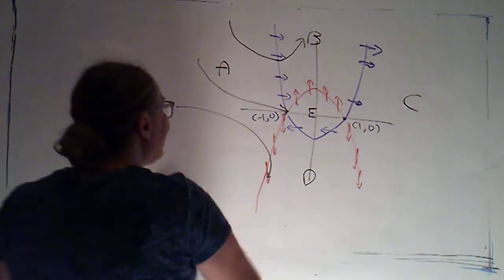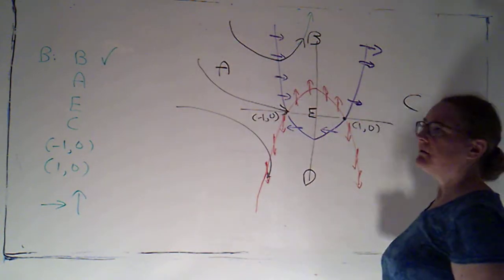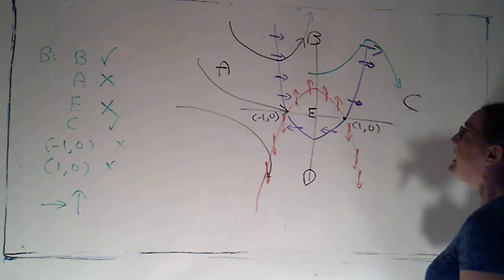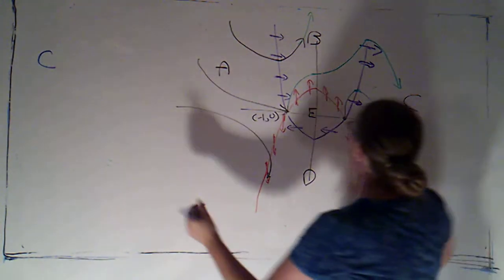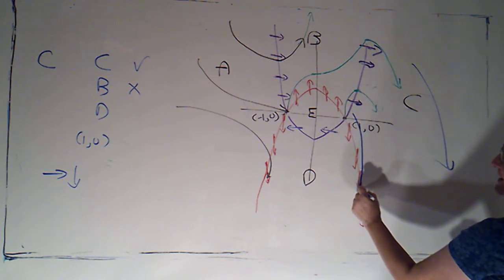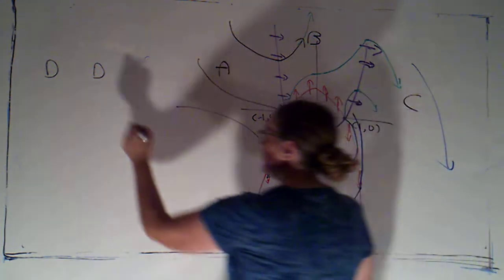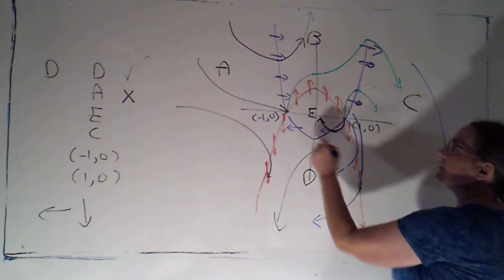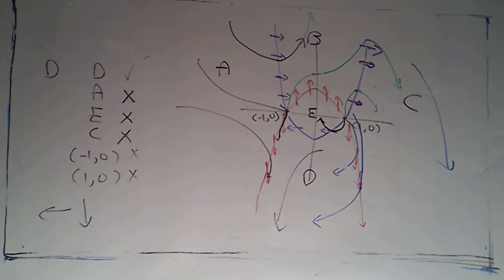DE nullclines review part 2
Continuing the problem started in the last video.